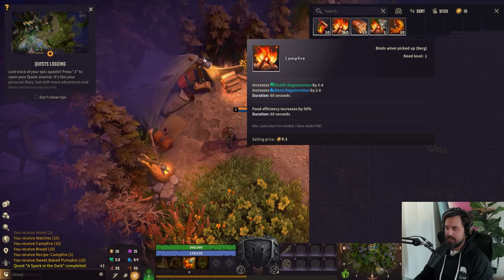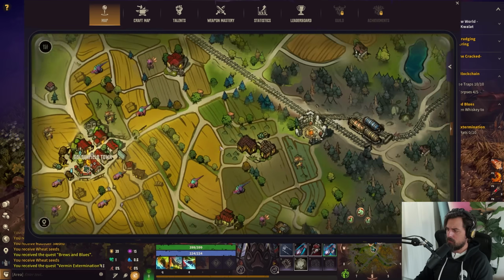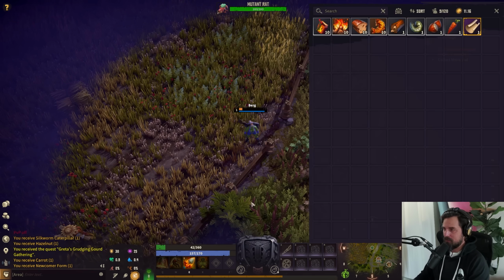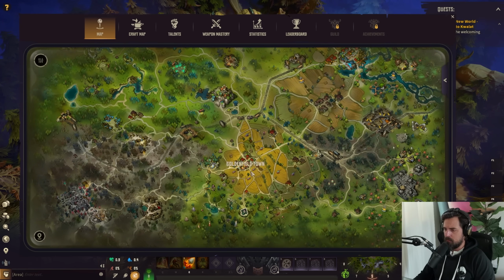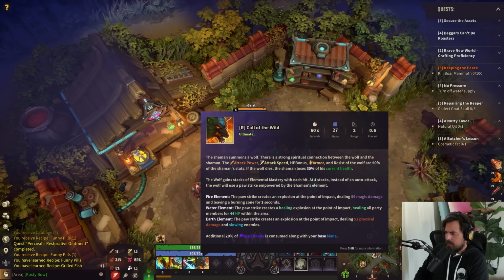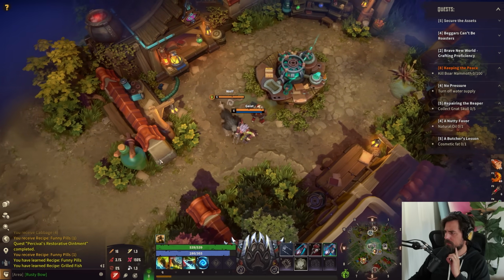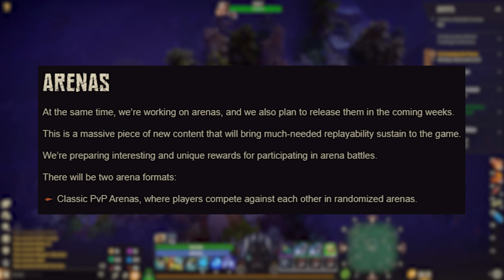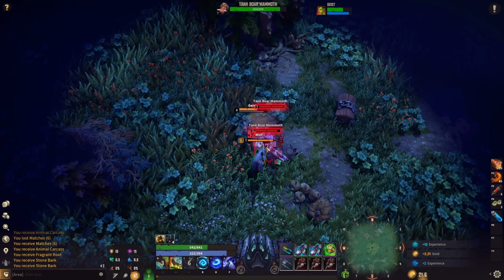This Corepunk Update Changes Everything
Over the past seven months Corepunk has got a ton of updates, with new content, features, and a whole bunch of welcome quality of life improvements. Let's take a look.